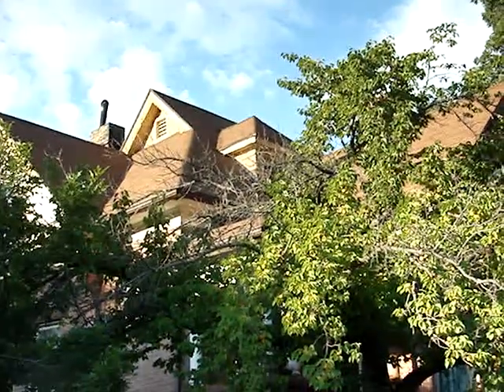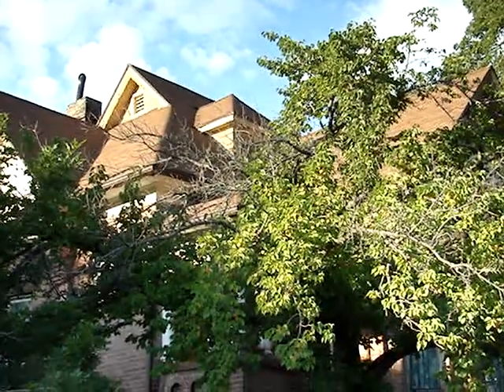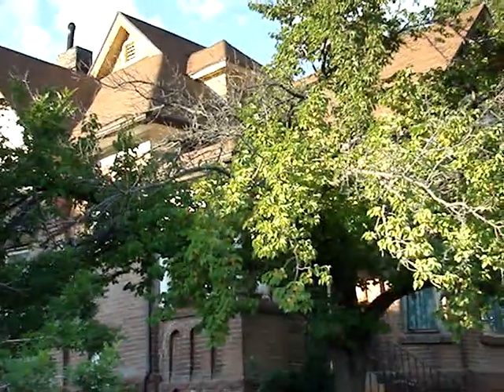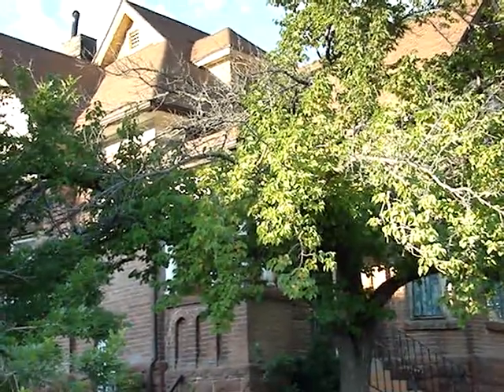Sarah Vladimir Tems